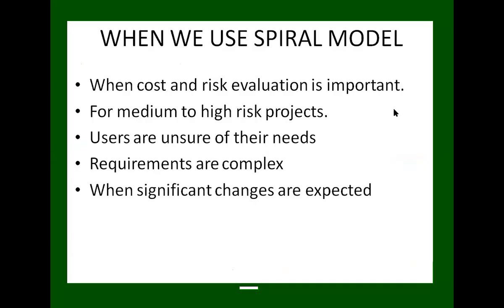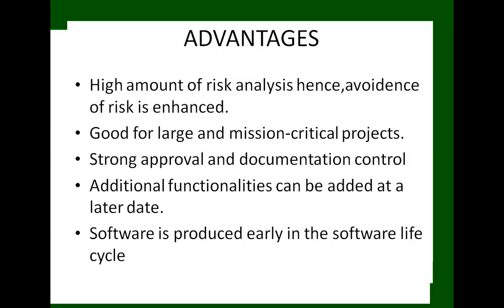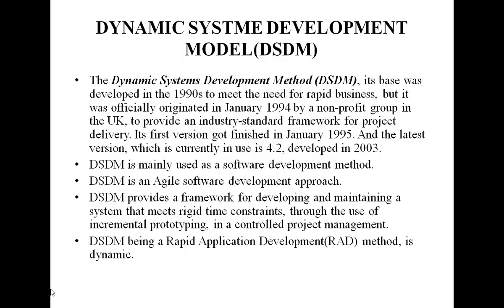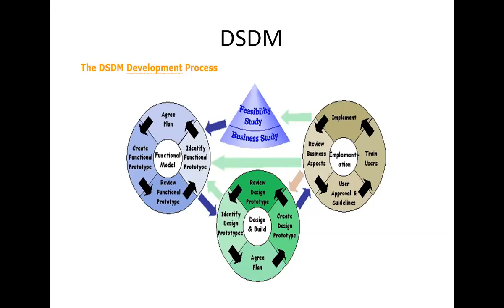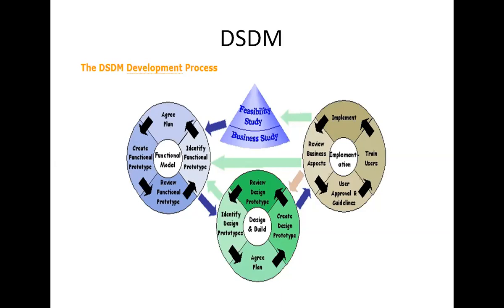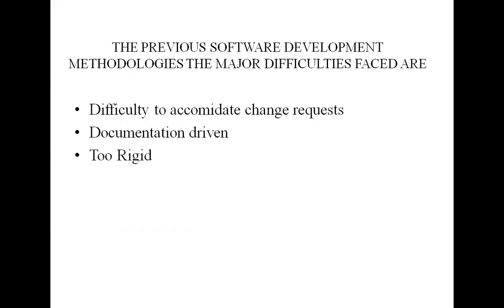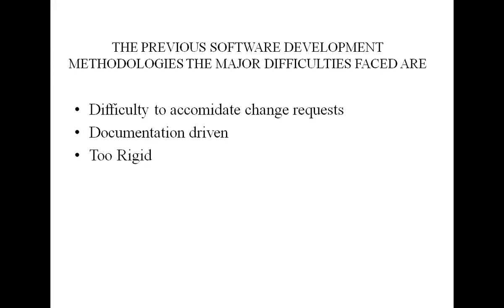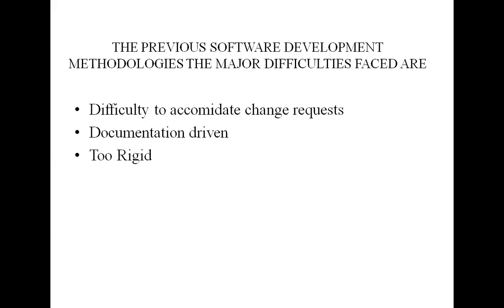SPM LIFECYCLE MODELS 09 09 2020 BY SVSK